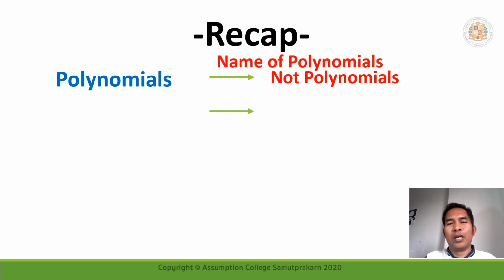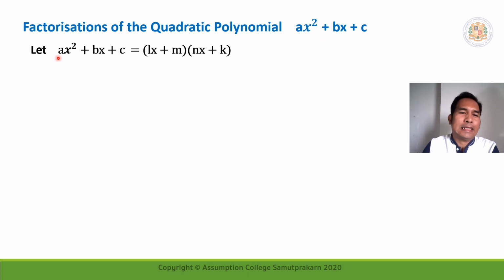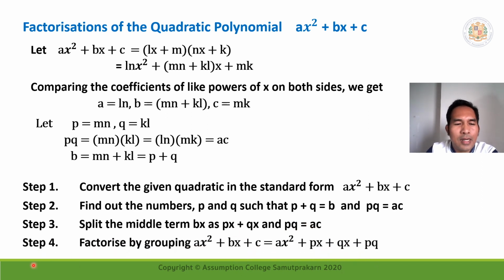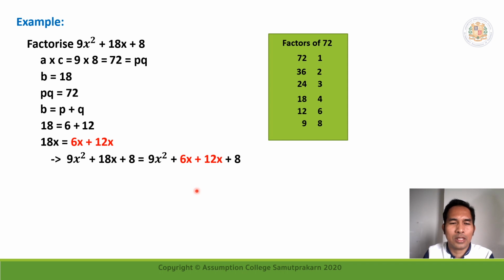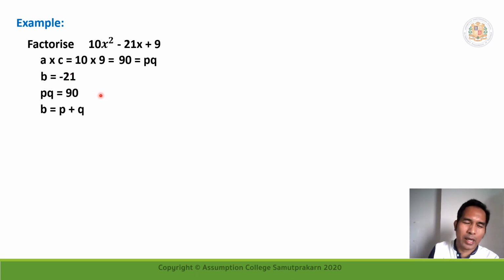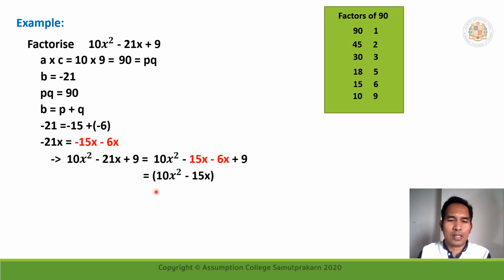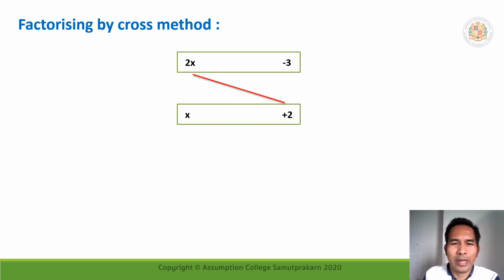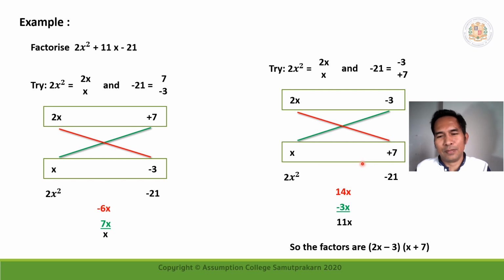MAM0902 | คณิตศาสตร์MLP : Factorisation of Polynomials by Grouping | โดย มาสเตอร์รณฤทธิ์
นักเรียนจะได้เรียนรู้ในเรื่อง Factorisation of Polynomials by Grouping
เมื่อเรียนจบแล้วอย่าลืมทบทวบบทเรียนด้วยนะคะ
ข้อมูลเพิ่มเติมสามารถสอบถามได้จาก Mr.Danthel และม.รณฤทธิ์ ในไลน์กลุ่มสาระฯ